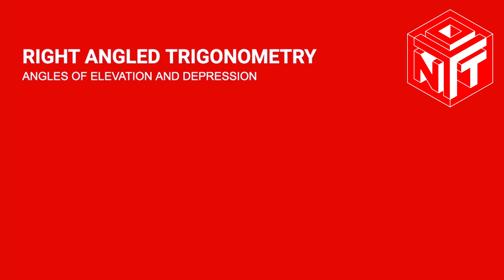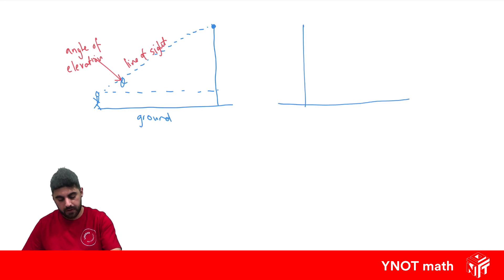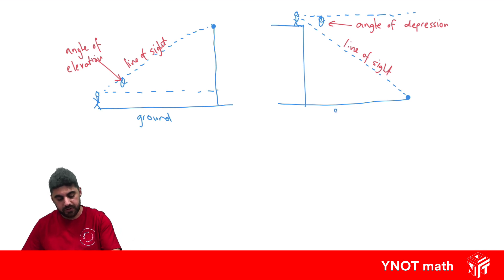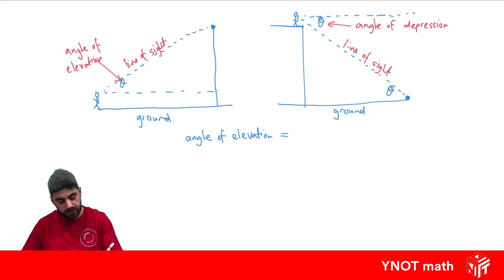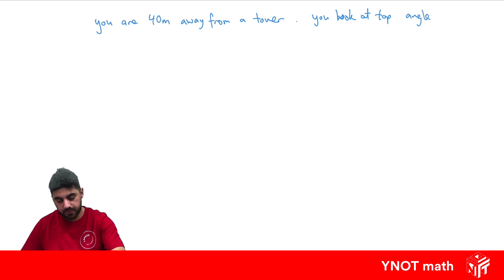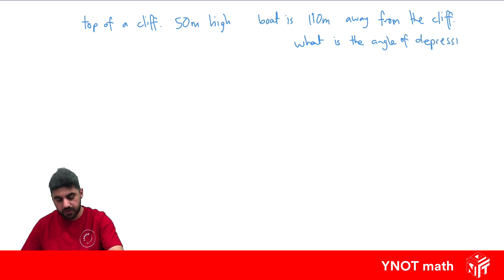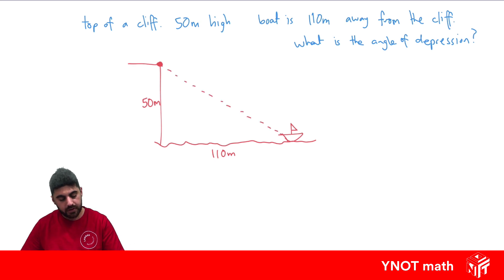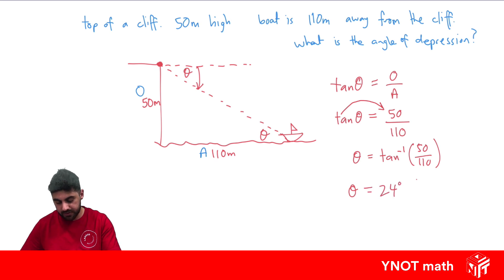Angles of Elevation and Depression